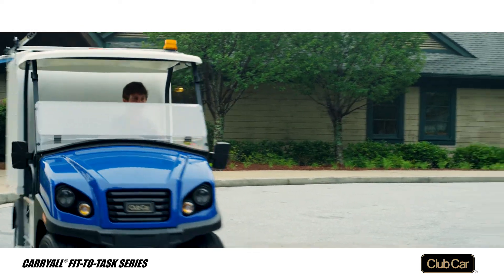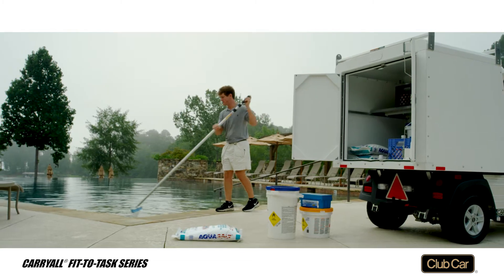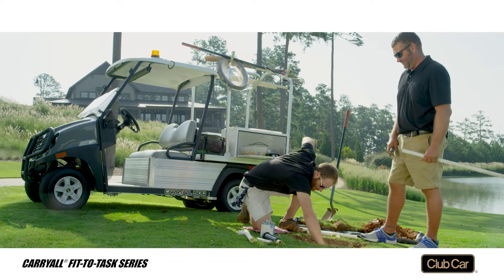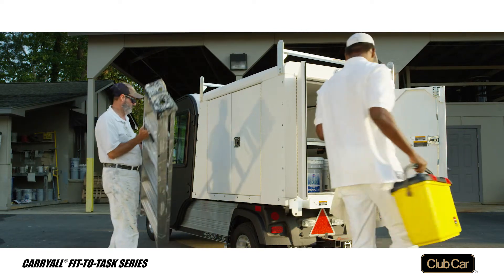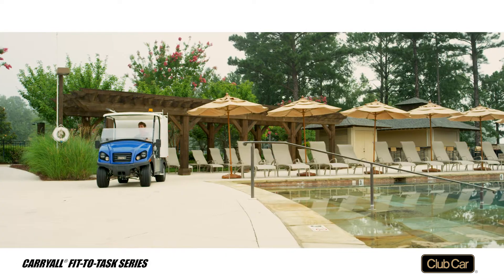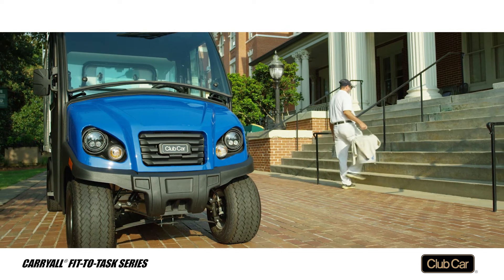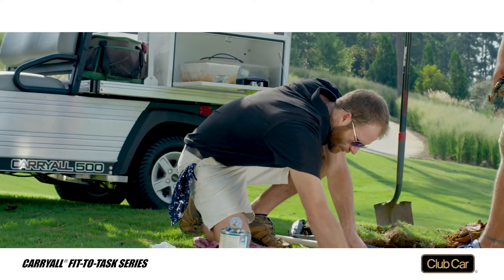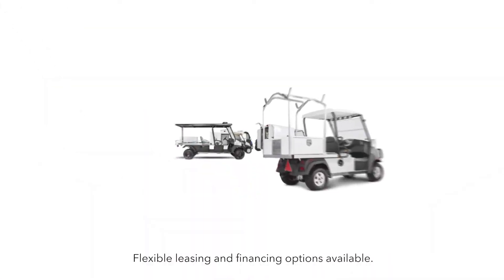Club Car Carryall Fit-To-Task Series: Facilities Engineering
Maintain your campus or work site, more efficiently.